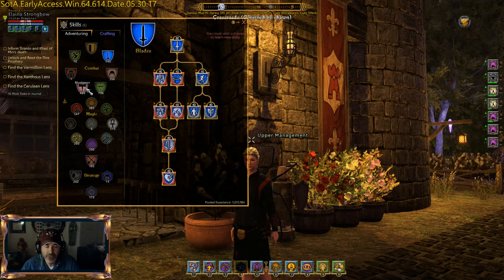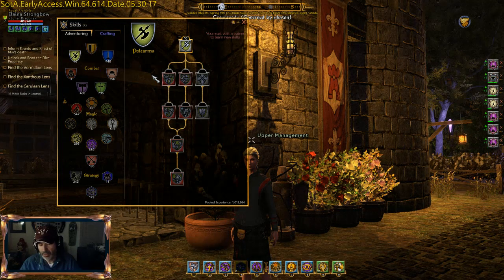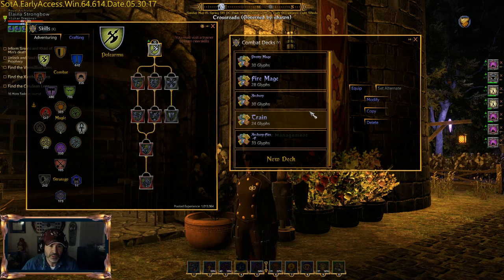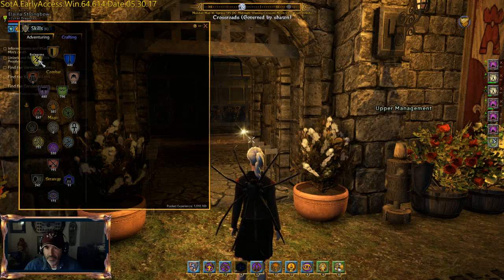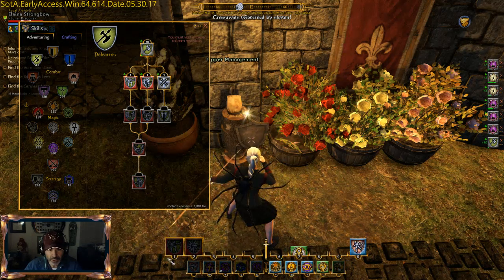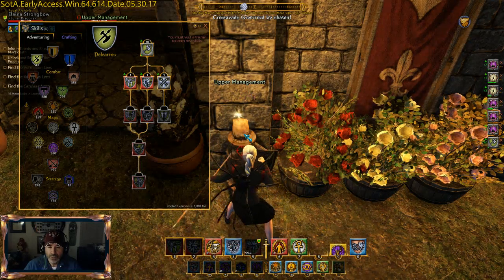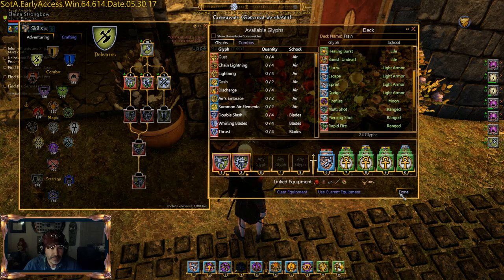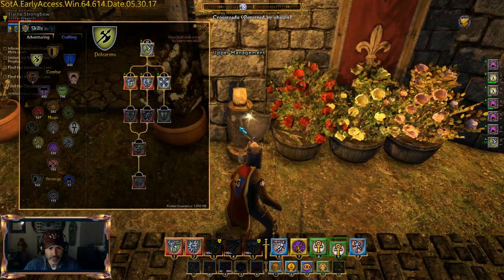Shroud of the Avatar - Skill Training - 80-40 method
- This video talks about a method I'm using to quickly open skill trees so that I can effectively start using them.  My character is primarily and Archer but I wanted to open another combat tree so when I fight as a Mage, I have some other offensive capabilities.  You can use this method for all skill trees in Adventuring.